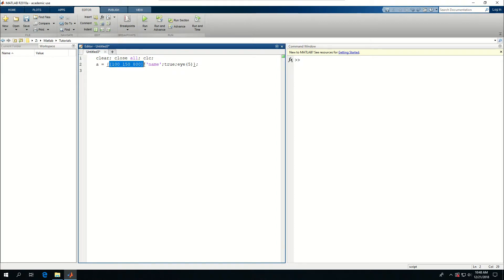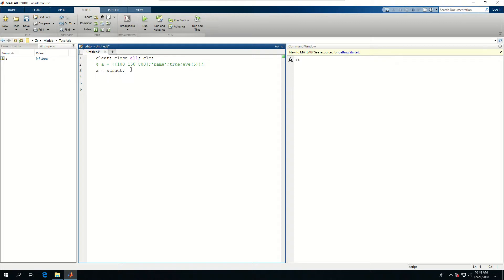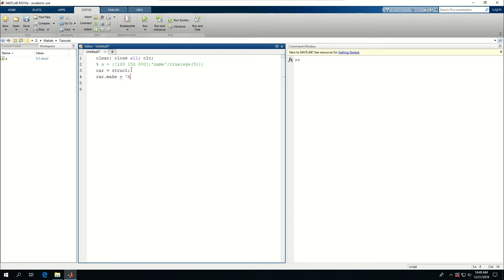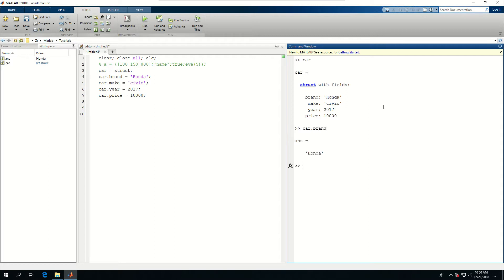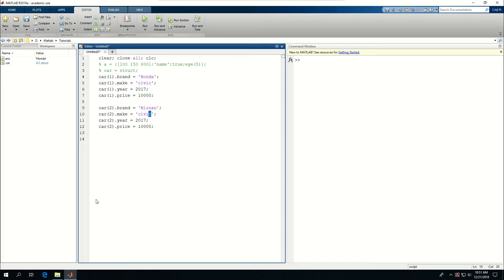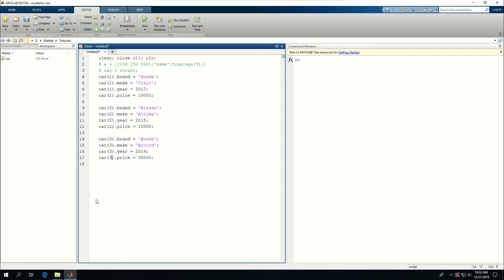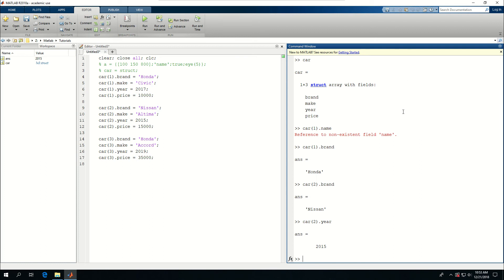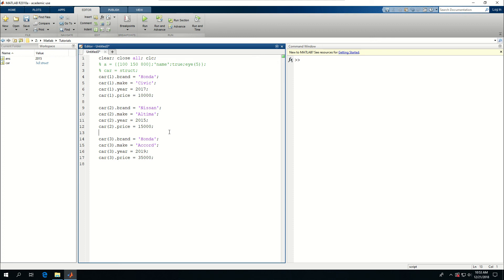Matlab 06: Struct in Matlab OOP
Structures for Object Oriented Programming (OOP)